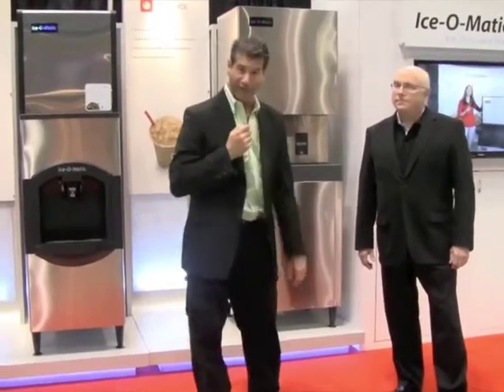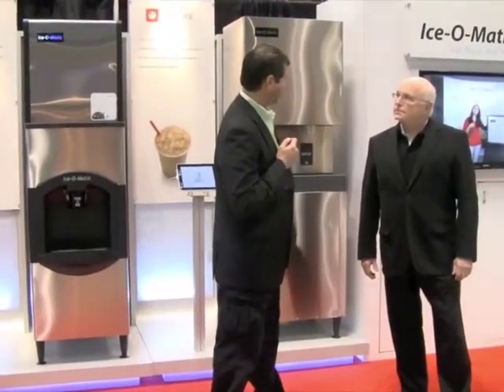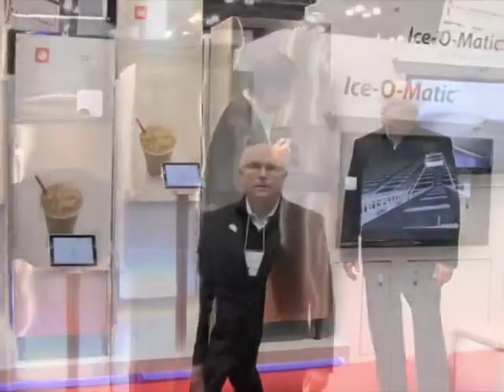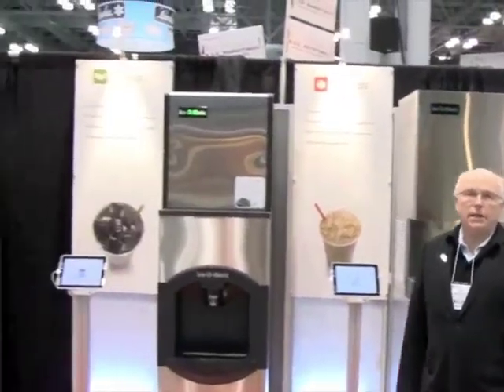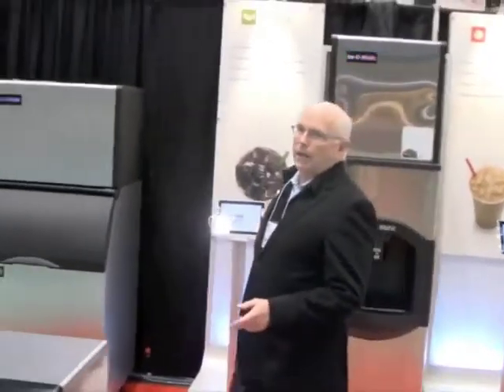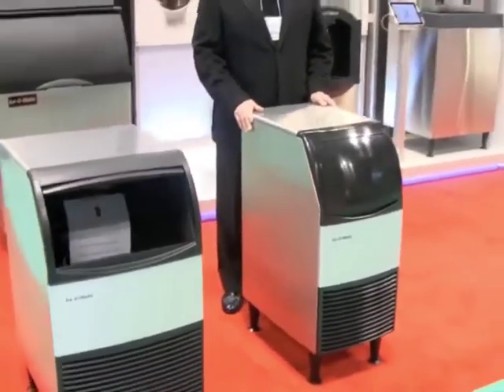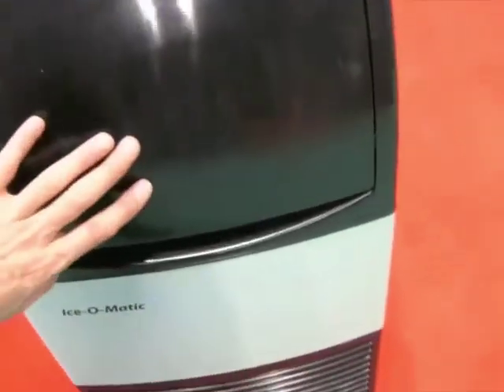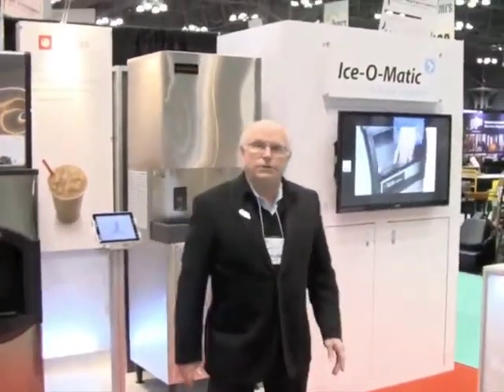Ice-O-Matic - Commercial Kitchen Equipment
The New York Food Review Magazine is thrilled include Ice-O-Matic in our NEW Innovations Media Campaign